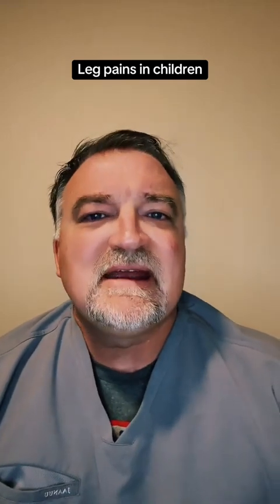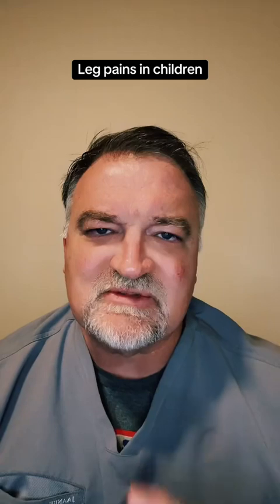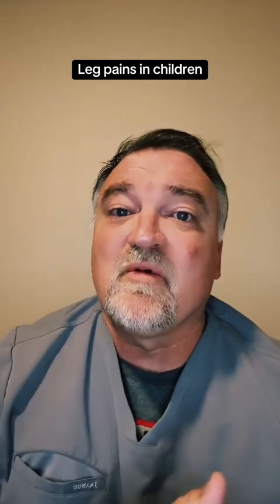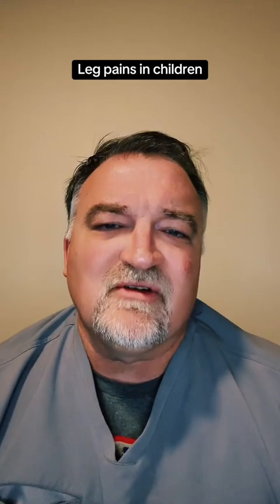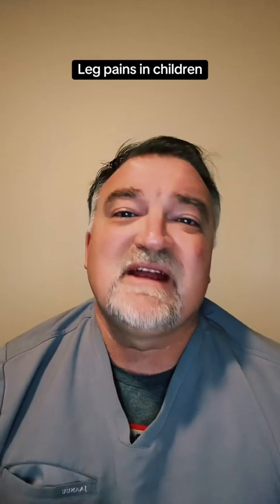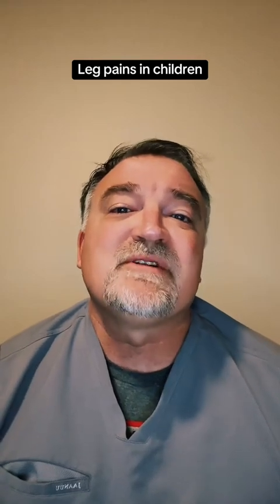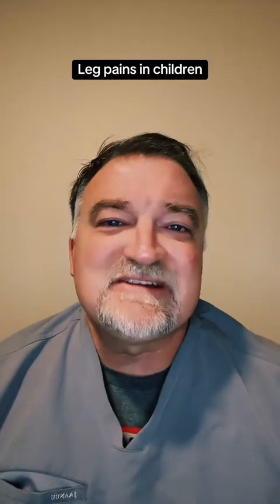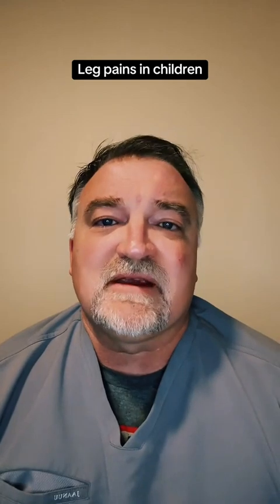Leg Pains in Children